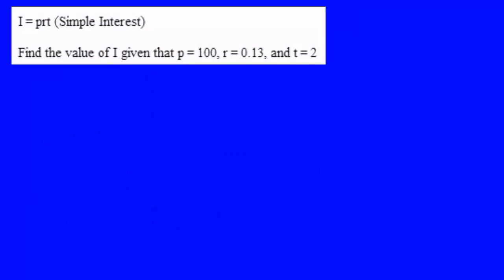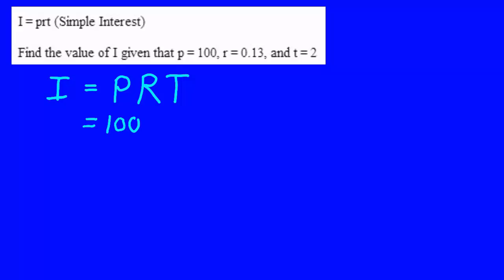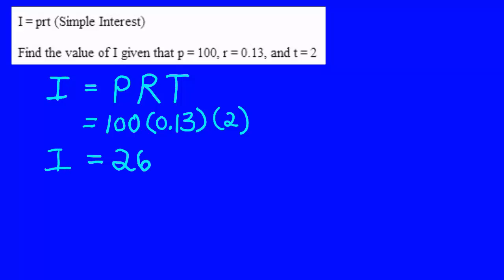Working with Formulas: I=PRT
In this video, we calculate the interest earned on $100.

This video was created with iXplain and Camtasia Studio.